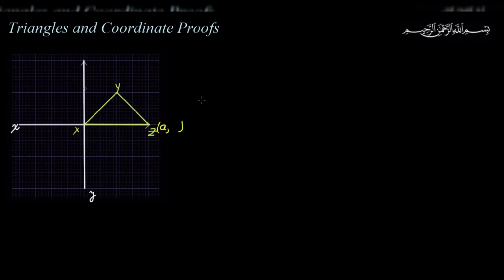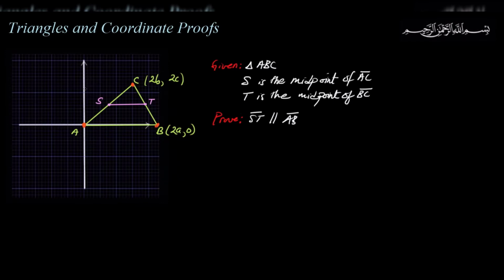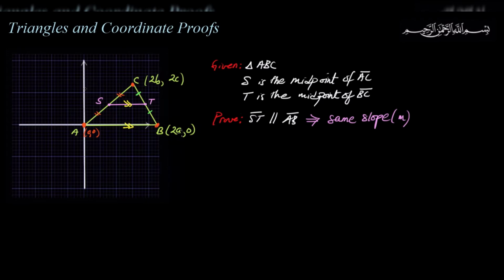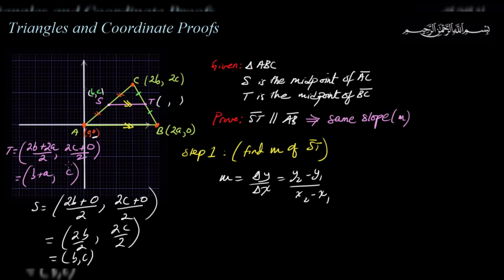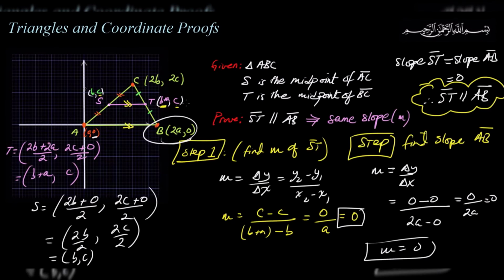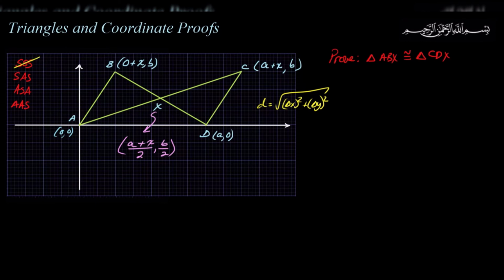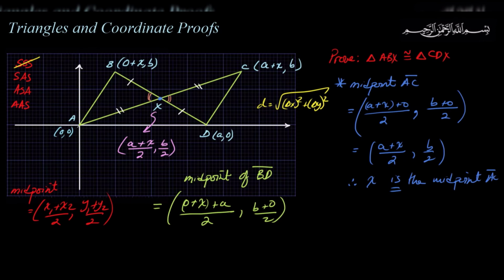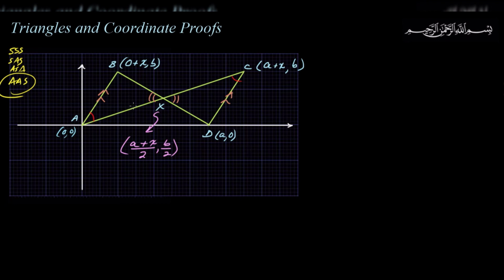4-7 Triangles and Coordinate Proofs